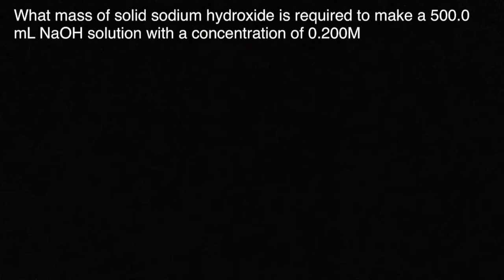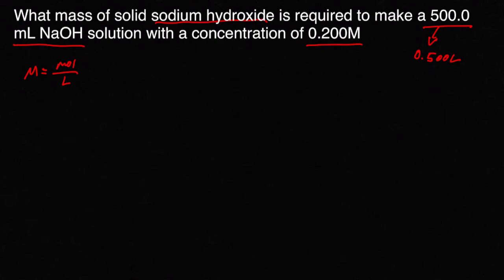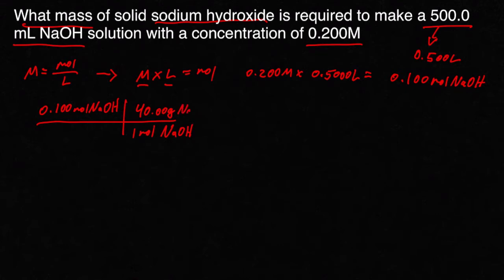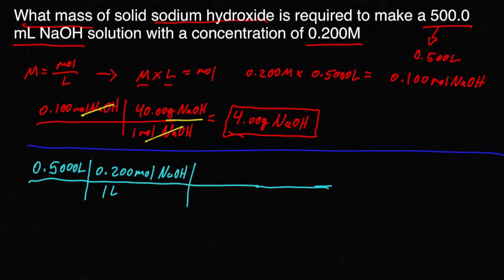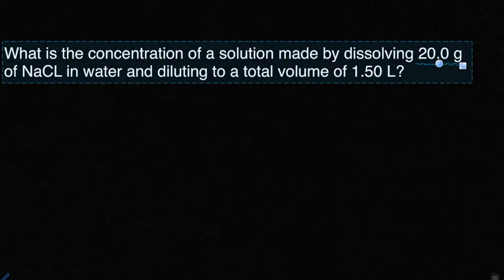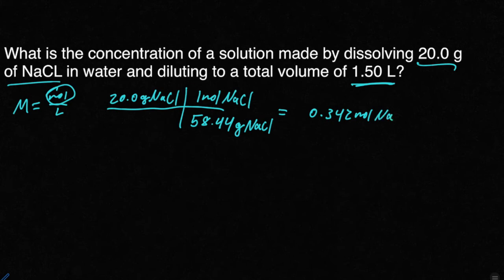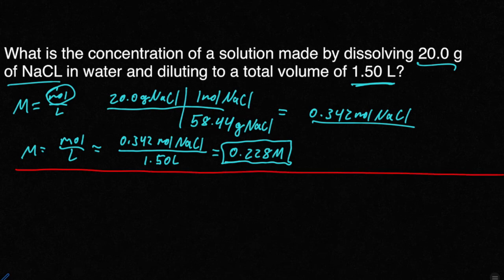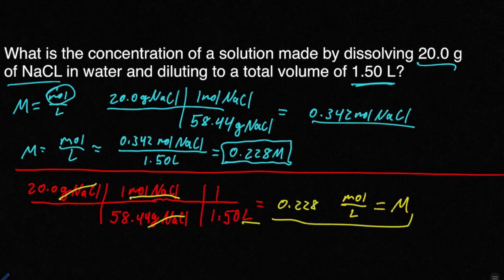Mass and Molarity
A quick problem solving tutorial for finding the mass required to create a solution with defined volume and molar concentration as well as problems in which one is asked to determine the concentration of a solution given the mass of solute and volume of total solution.